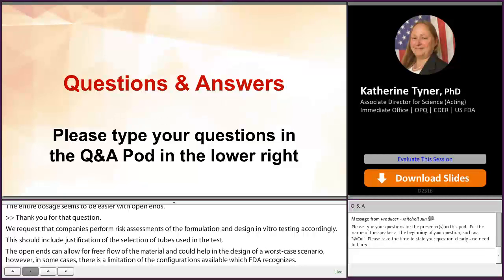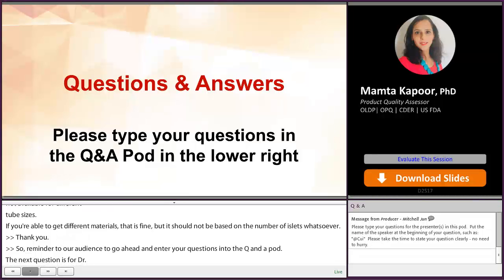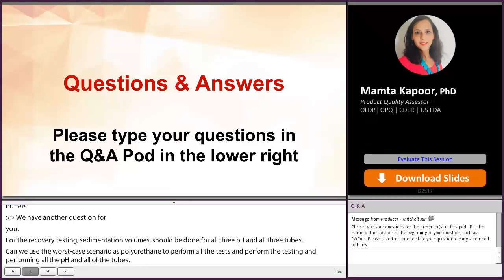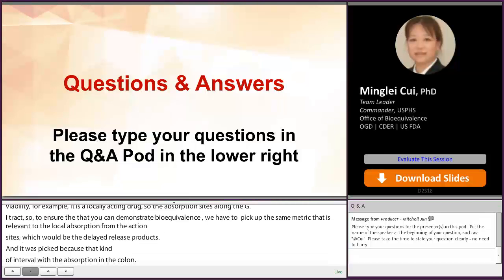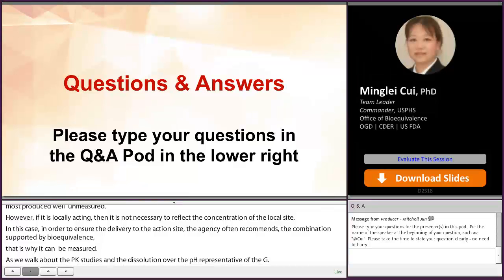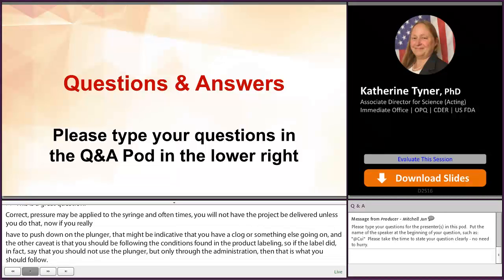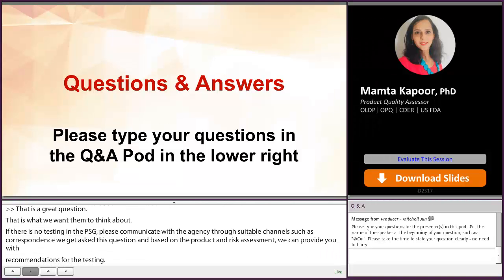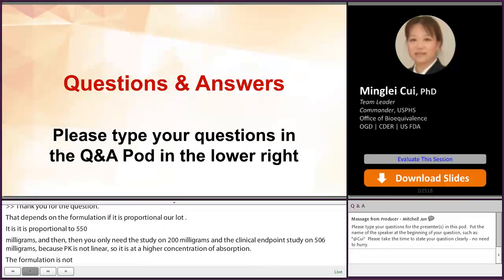Panel on In Vitro Feeding Tube Testing and GI Locally-Acting Products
Katherine Tyner, Mamta Kapoor, and Minglei Cui respond to audience questions.